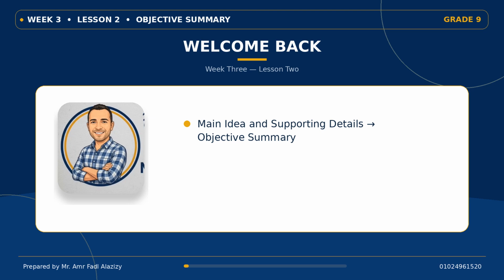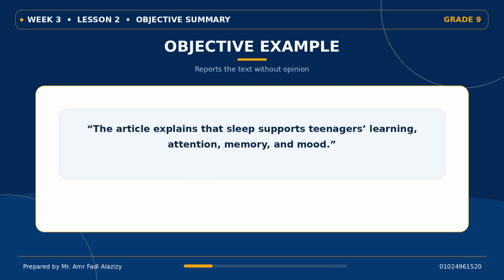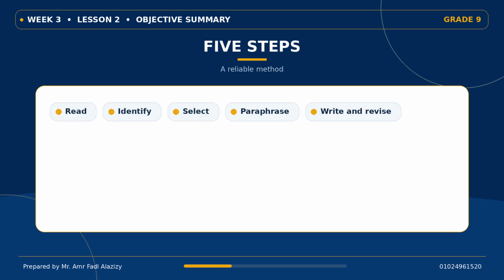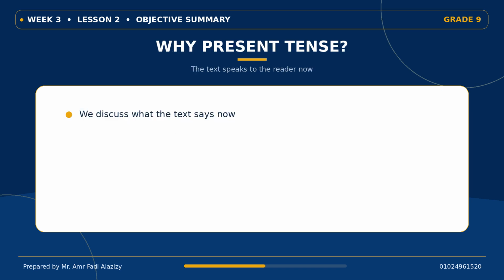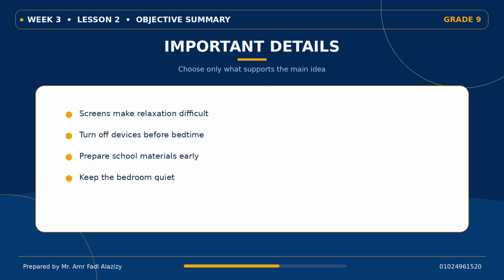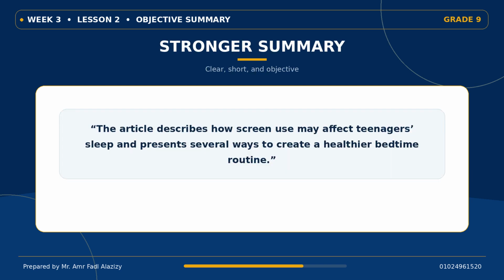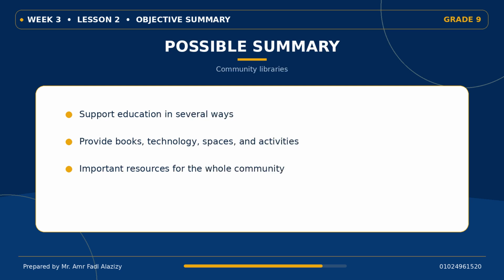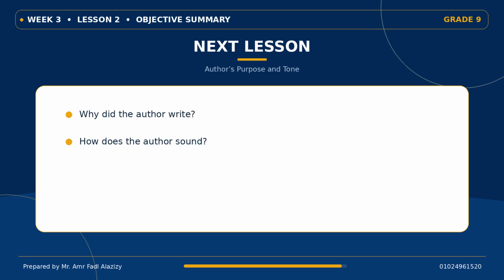📘 **الفيديو الثامن من American English Preparation Course for Grade 9* **Objective Summary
الحمد لله ❤️❤️❤️
📘 **الفيديو الثامن من American English Preparation Course for Grade 9**

في الفيديو ده هنتعلم إزاي نكتب **Objective Summary** بطريقة صحيحة وواضحة.

وهنفهم الفرق بين:

✅ Summary
✅ Objective Summary
✅ Main Idea
✅ Supporting Details
✅ Personal Opinion

كمان هنتعلم أهم خطوات كتابة الملخص الموضوعي:

🔹 قراءة النص كاملًا
🔹 تحديد الموضوع والفكرة الرئيسية
🔹 اختيار أهم التفاصيل فقط
🔹 إعادة صياغة المعلومات بكلماتنا
🔹 مراجعة الملخص والتأكد إنه قصير ودقيق ومحايد

وهنشرح كمان استخدام **Reporting Verbs** زي:

✅ The article explains…
✅ The author states…
✅ The text describes…
✅ The writer suggests…
✅ The passage emphasizes…

🎯 الفيديو مهم لكل طالب داخل **Grade 9** وعايز يطوّر مهارات القراءة والفهم والكتابة الأكاديمية، ويعرف إزاي يكتب ملخص من غير رأي شخصي أو تفاصيل غير مهمة.

📺 شاهدوا الفيديو من هنا:
**ضع رابط الفيديو هنا**

🎓 **Prepared by Mr Amr Fadl Alazizy**
📚 **On Point**